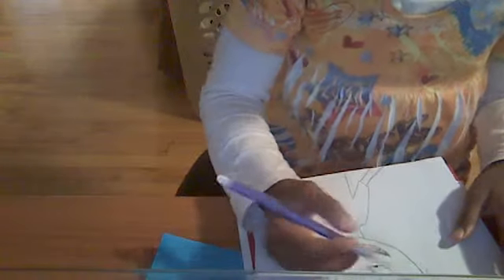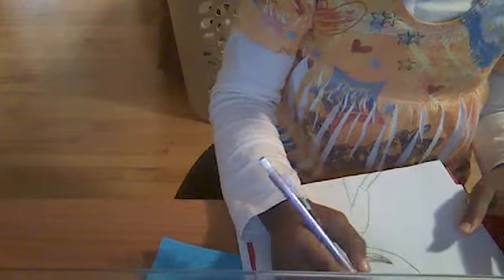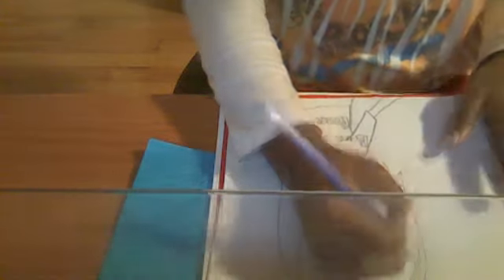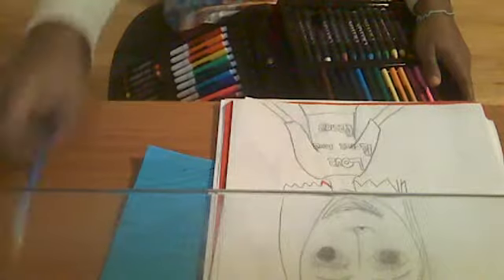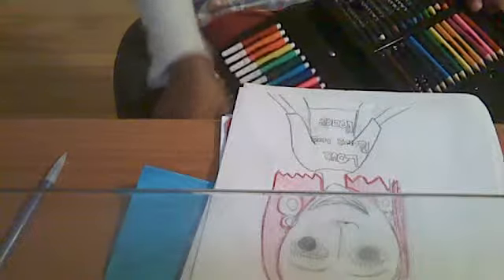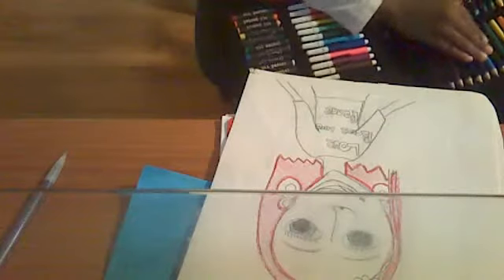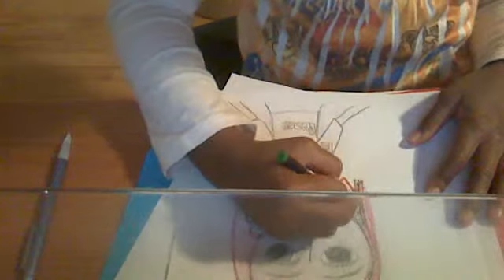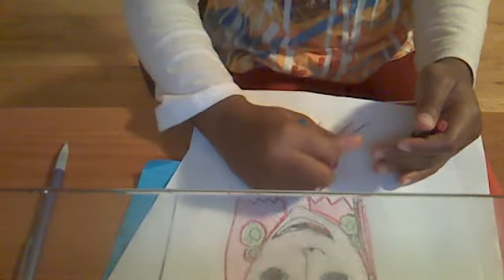how to draw real people part two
07knitter's webcam video March 13, 2011 02:17 PM